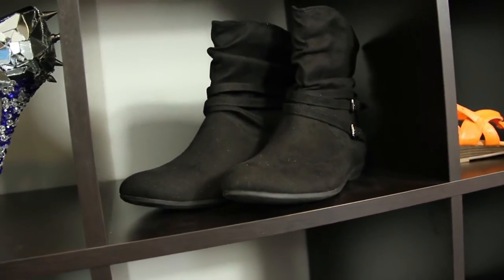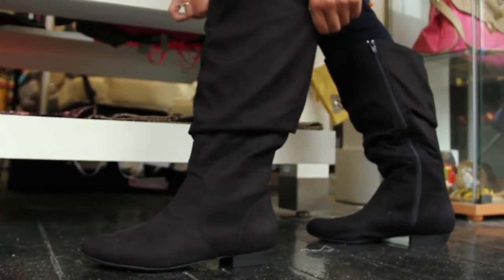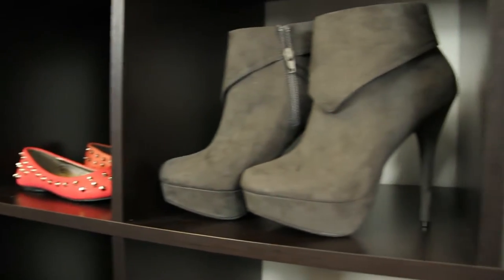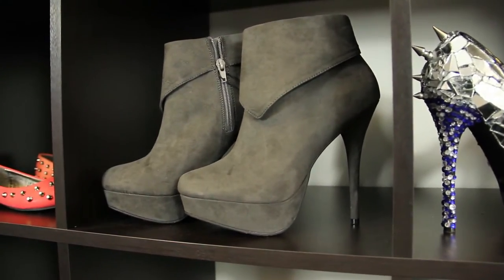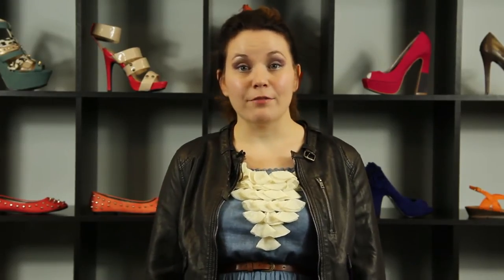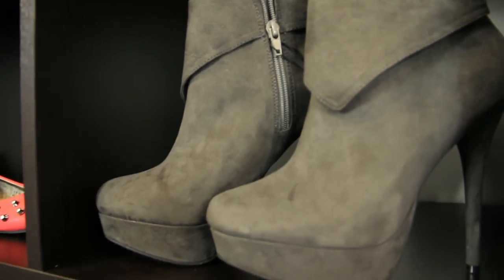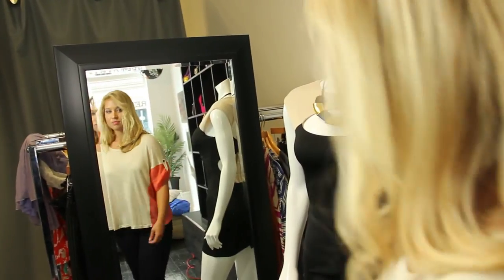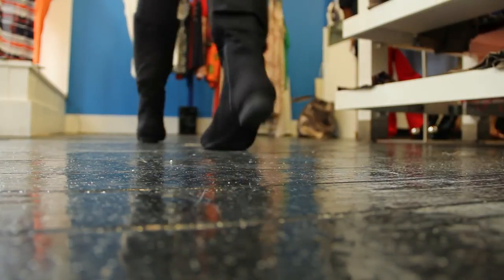How to Dress Up Slouchy Boots : Stylish Fashion Tips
Slouchy boots can be dressed up in a number of different gorgeous ways depending on your preferences. Dress up slouchy boots with help from a personal stylist in this free video clip.

Expert: Jasmine Grimm
Bio: Jasmine Grimm founded Ruby, Inc. a personalized styling business that helps women realize their worth is far above rubies.
Filmmaker: David Soto

Series Description: Dressing stylish is easy, as long as you know what clothes to wear for a particular occasion or situation and how to wear them. Get stylish fashion tips with help from a personal stylist in this free video series.